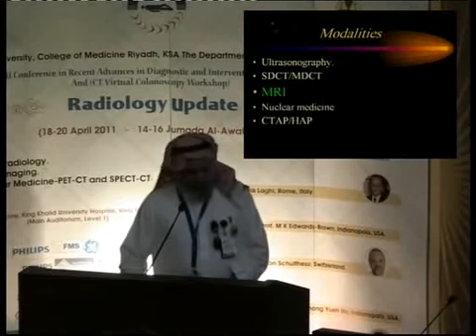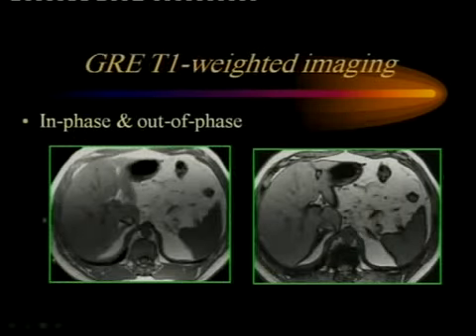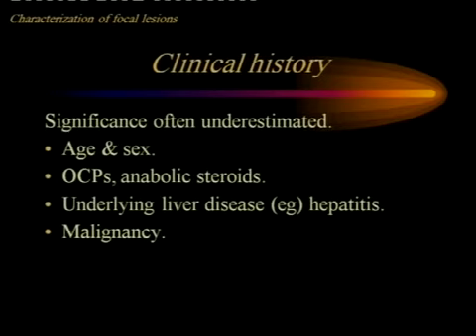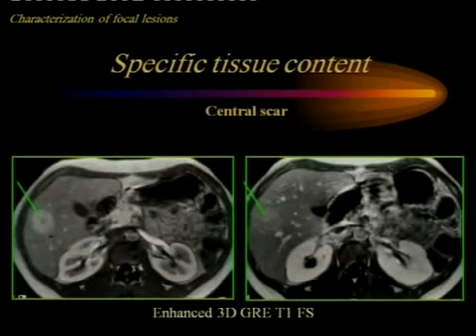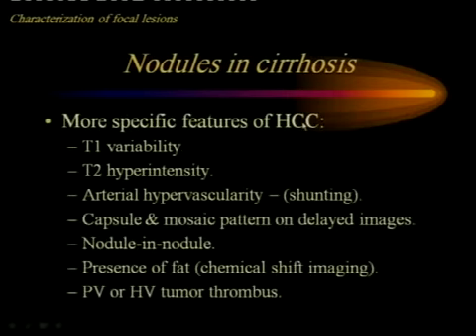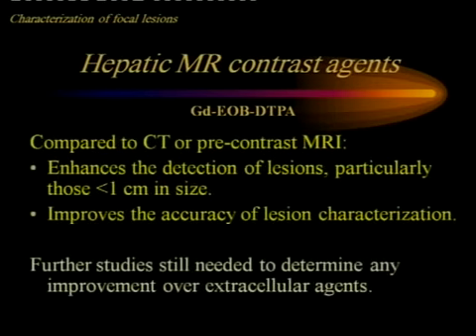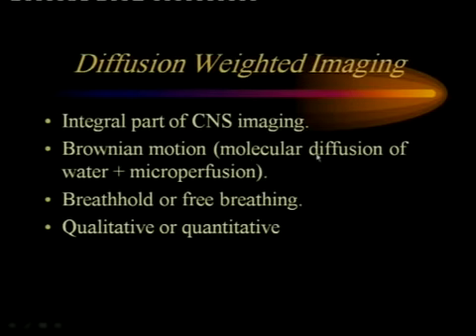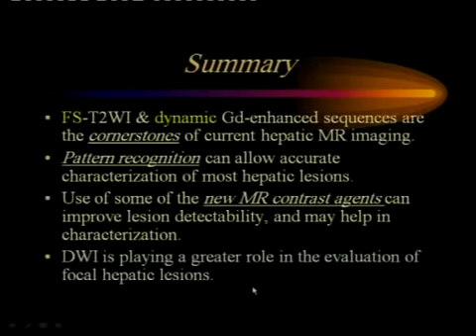22 CT MRI focal hepatic lesion